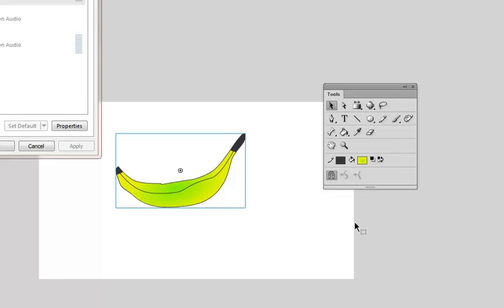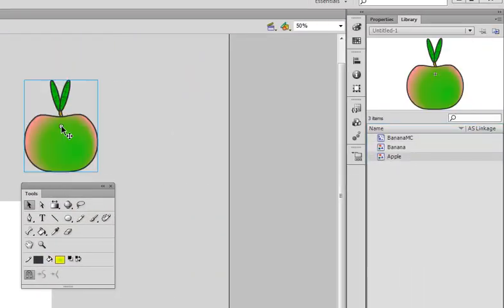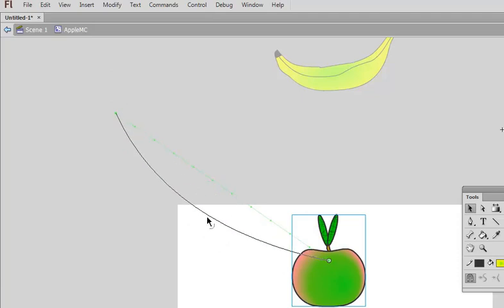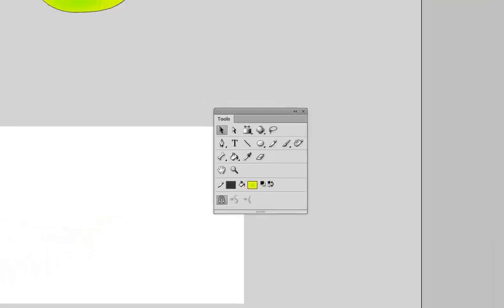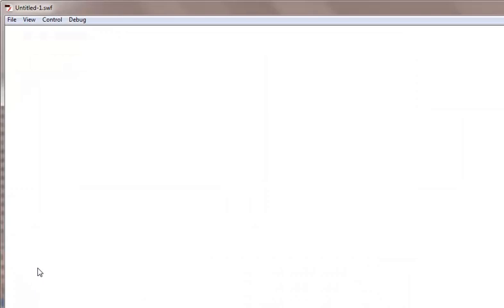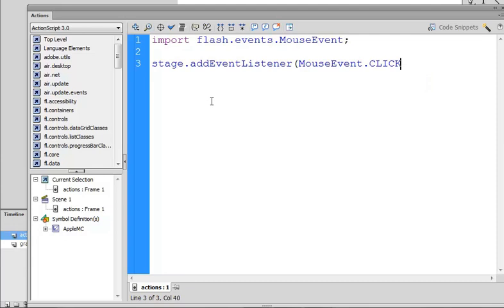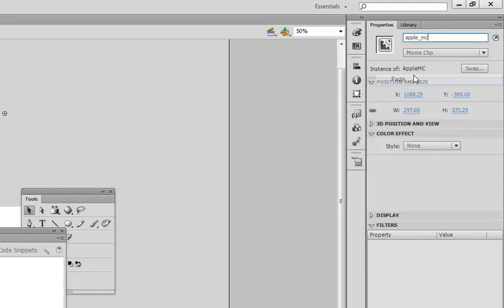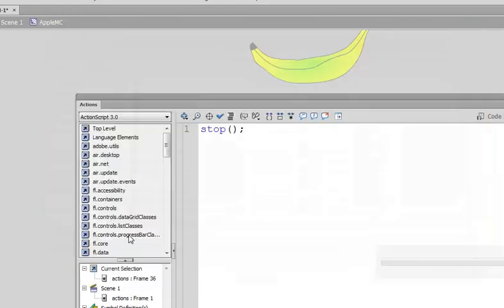Example Learning App with Flash Pt2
For BTEC Level One Interactive Media: Creating a basic learning application using Adobe Flash. In this video we cover more about symbols and add in some basic interactivity and timeline control.